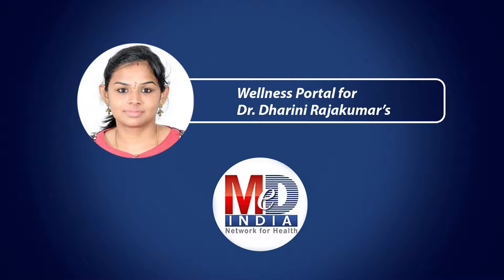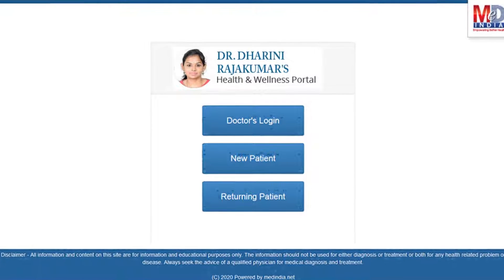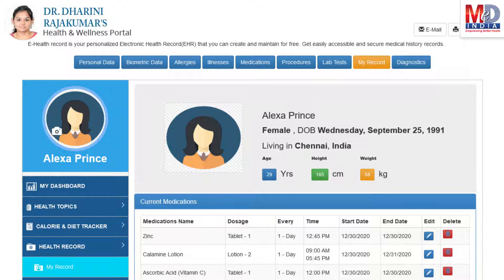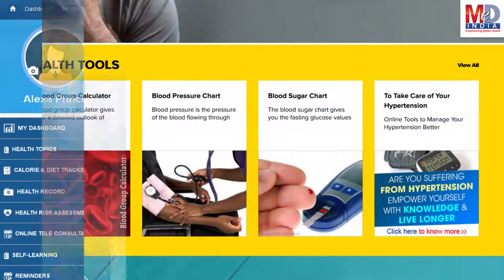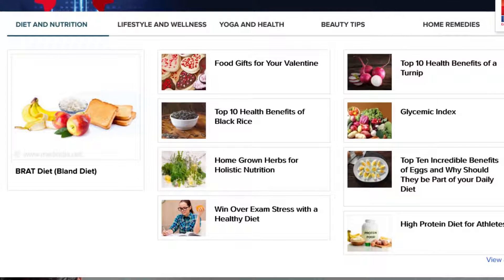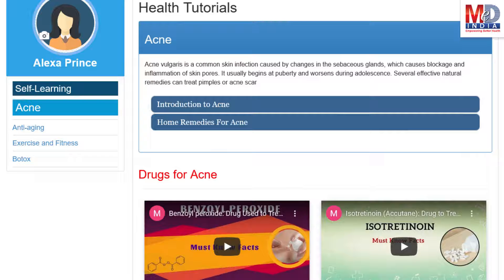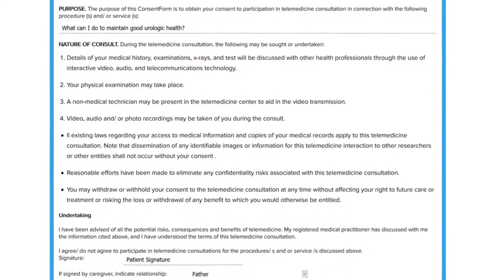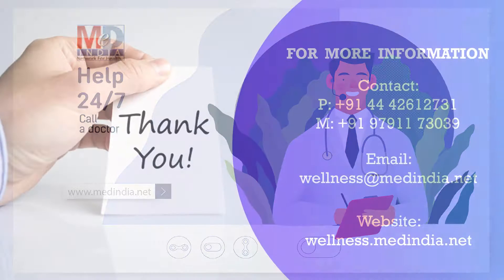Dr Dharini Rajakumar | Medindia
**About Channel**